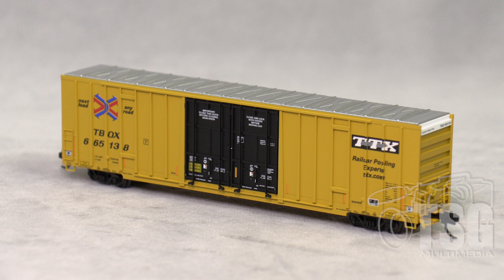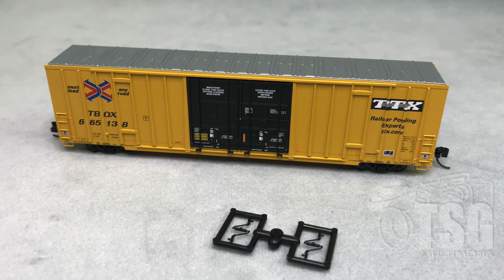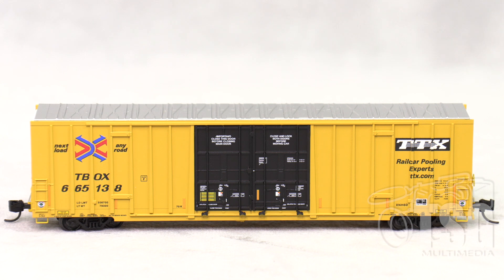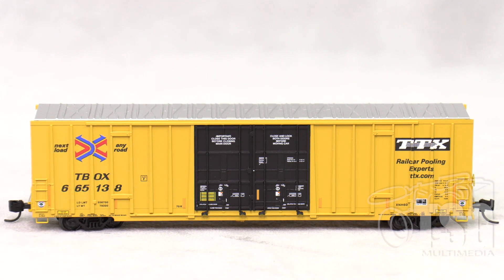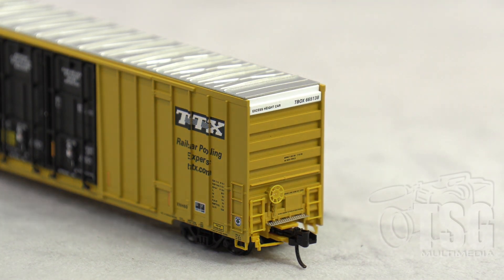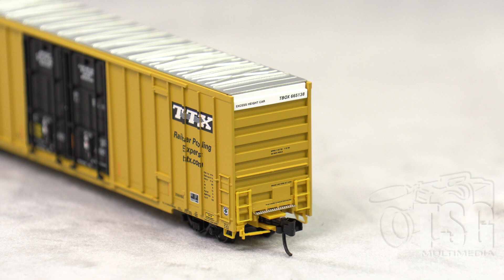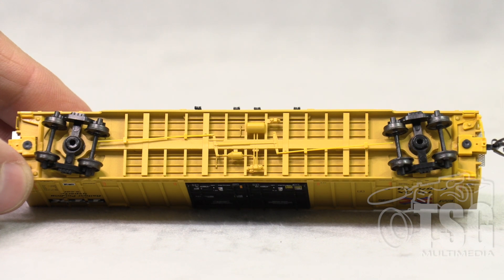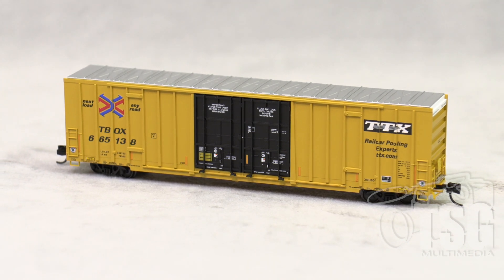60' High Cube Double Plug Door Boxcar TTX Micro-Trains TBOX N Scale Friday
Built by National Steel Car in early 2003 for Railbox, a TTX subsidiary, these 286,000-pound capacity 60’ rib-side high-cube boxcars feature double-plug doors and belong to a series of 500 cars. Commonly called “TBOX cars” in reference to the reporting mark, they have a 7,538 cubic-foot capacity and can be found in trains hauling general freight all-across North America.  Our model features separate end ladders, door hardware, brake rod, cut lever, etched-metal brake platform, body-mounted couplers and 36” metal wheels.